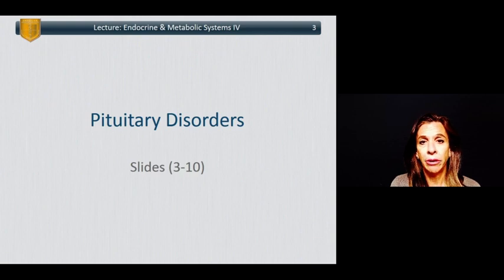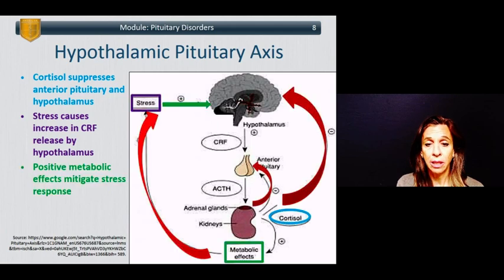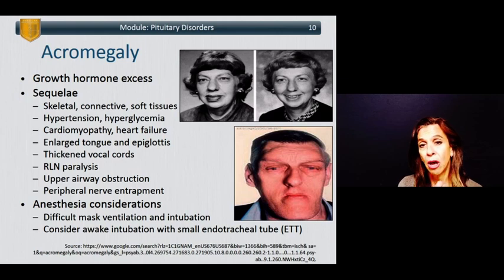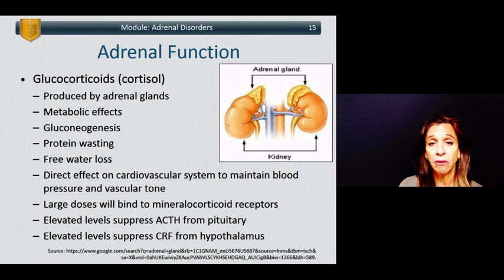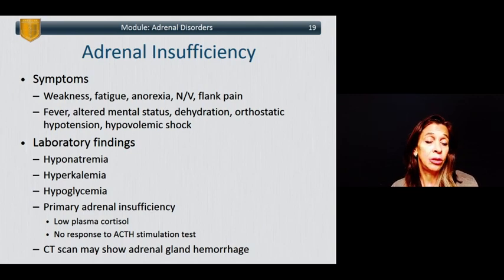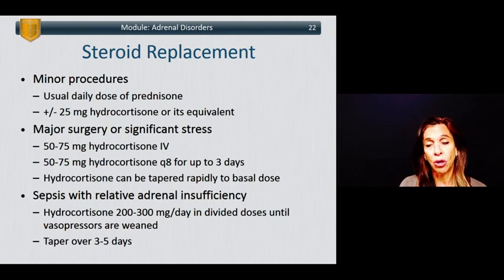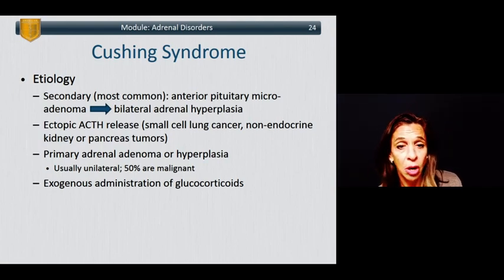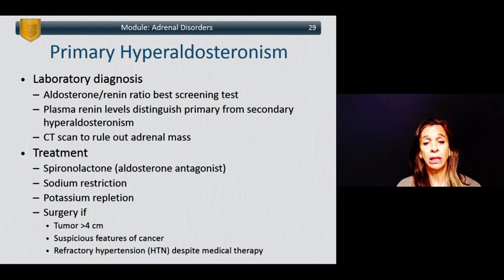ANADVv2 1 19D Endocrine & Metabolic Systems IV